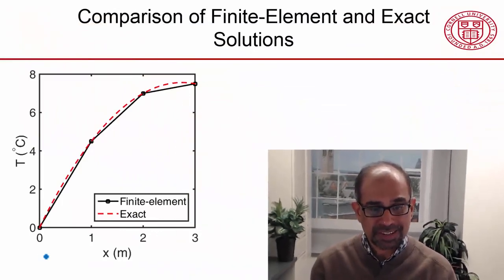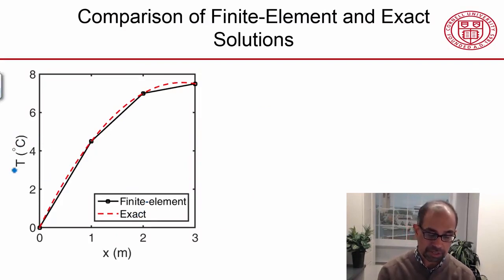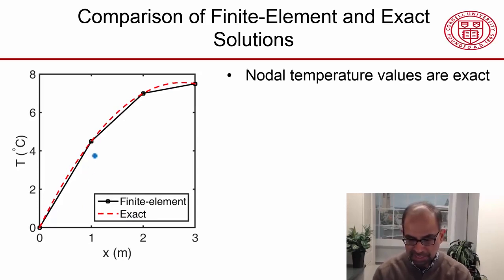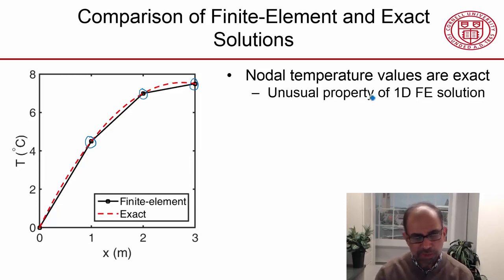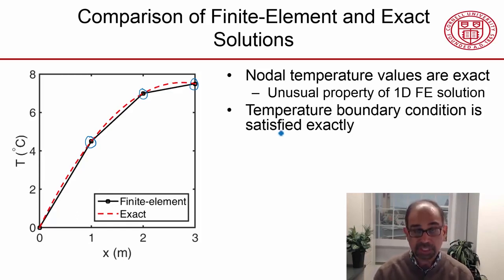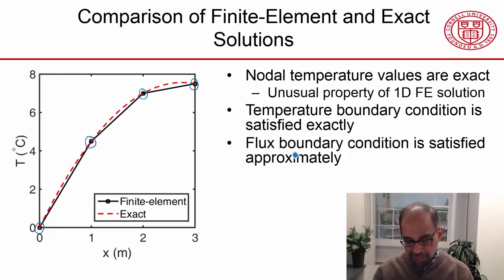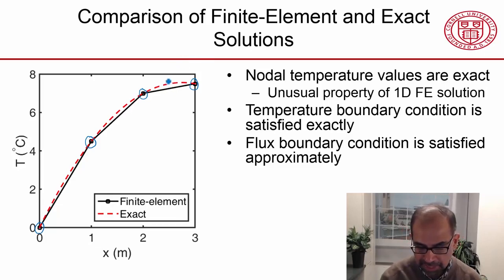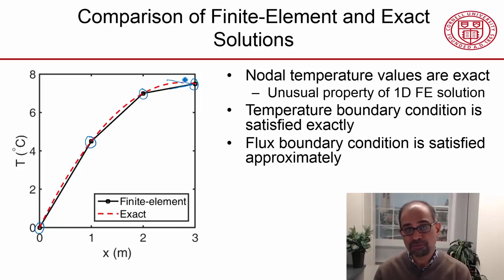Robotics Modeling and Control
"Robotics Modeling and Control" - This video discusses the principles of robotics engineering and modeling. It explores the design and analysis of robotic systems and demonstrates how modeling and simulation software such as Robot Operating System (ROS) can be used to control robotic systems.